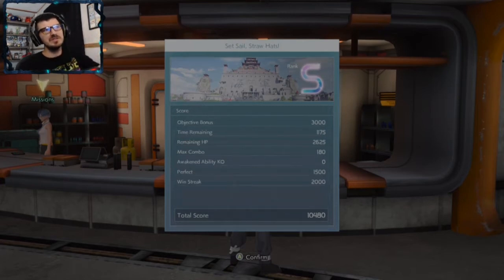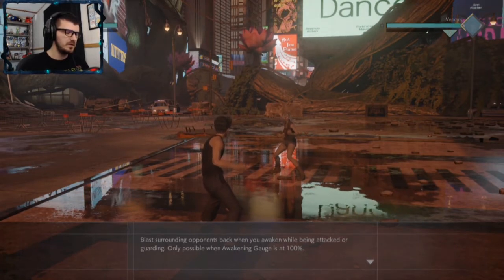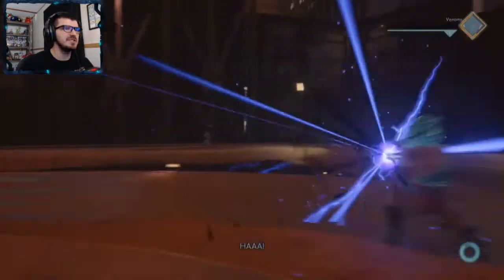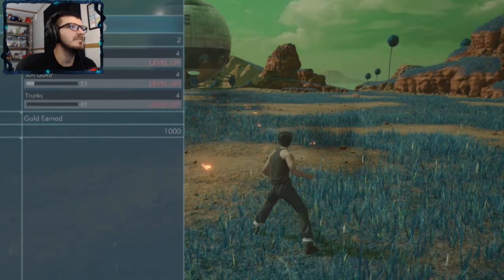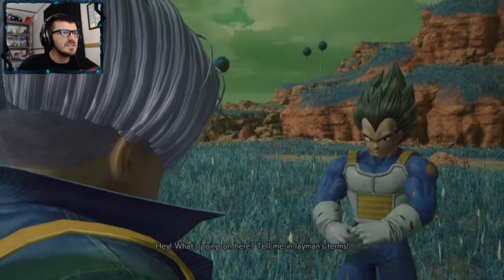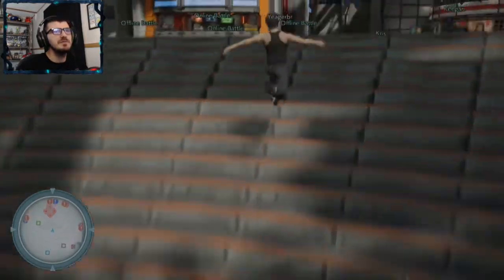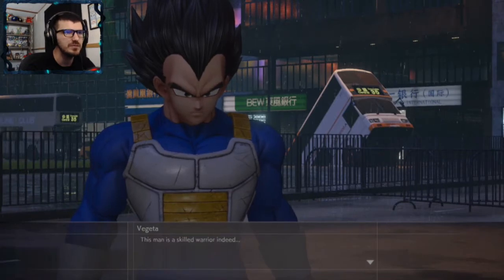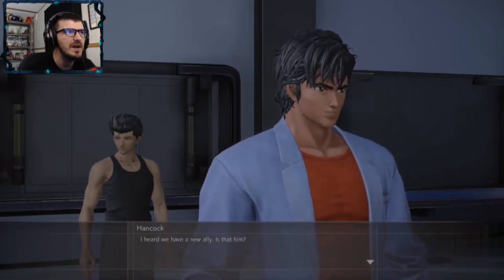PRINCE VEGETA | Jump Force # 2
Wanna play with me?
Steam: Yeagerbr
Xbox: Yeagerbr
PlayStation: Yeagerbr
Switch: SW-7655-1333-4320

Outro: Bit Symphony by roljui